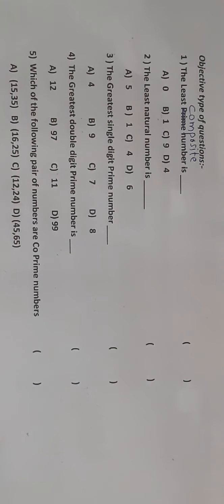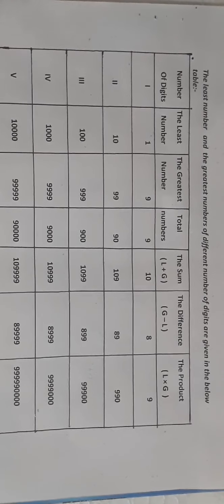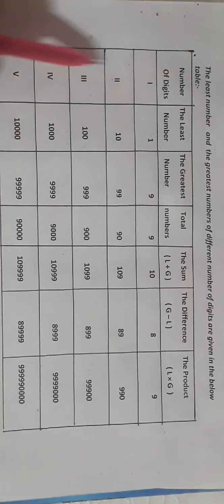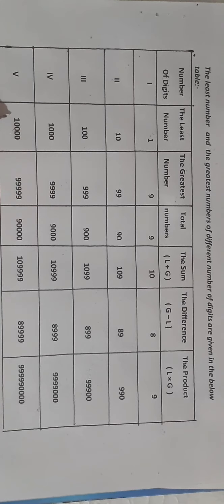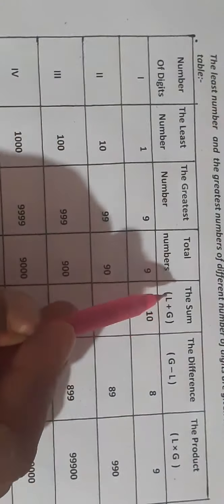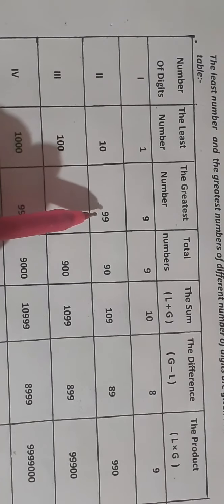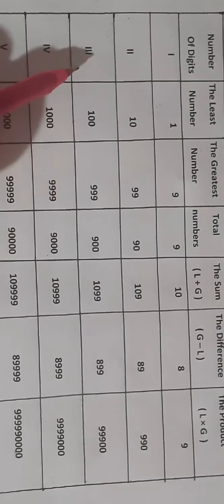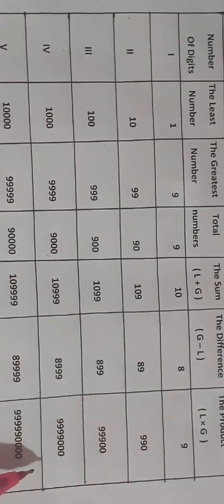మిక్కిలి చిన్న సంఖ్యలు -మిక్కిలి పెద్ద సంఖ్యలు